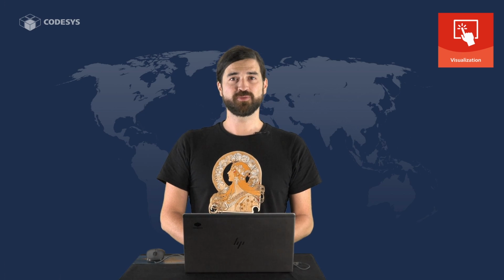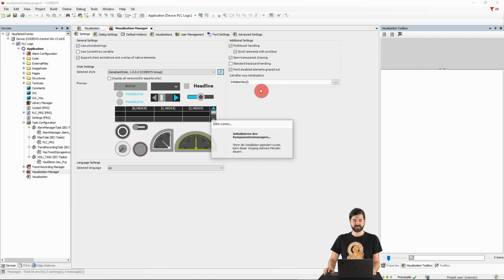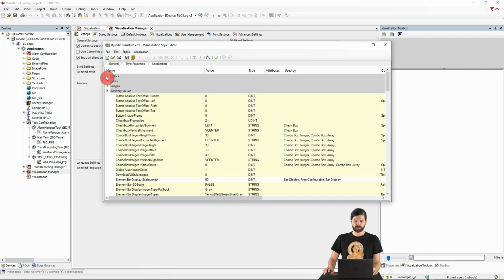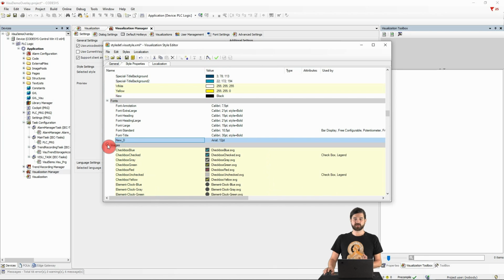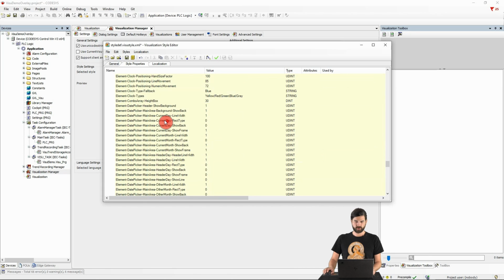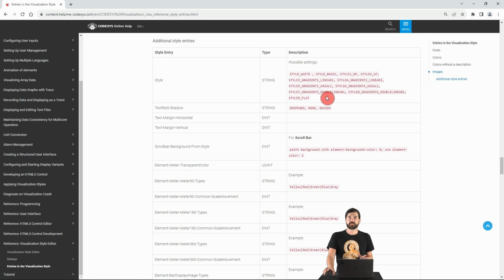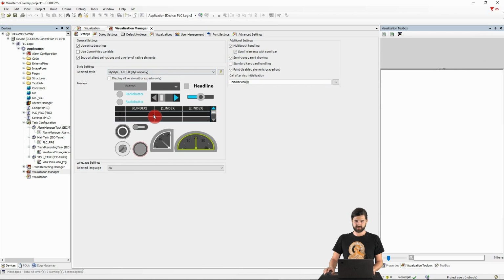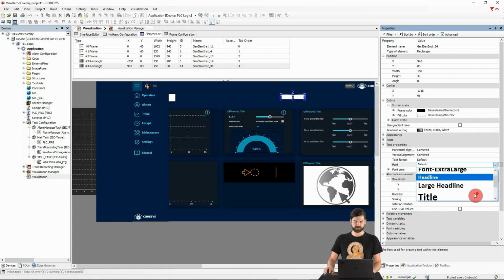CODESYS Visualization Series | Part 6/9: Visualization styles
In this video you will learn how to create a visualization style and what benefits it provides.

We recommend using CODESYS V3.5 SP19 Patch 4 or higher and the CODESYS Visualization add-on in version 4.4.0.0 or higher.